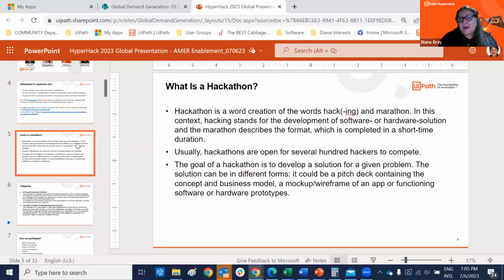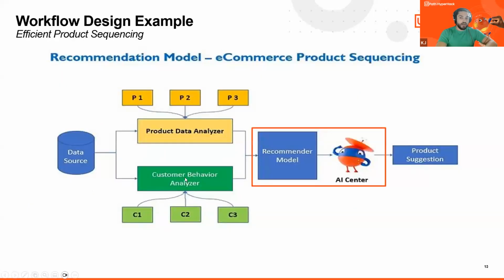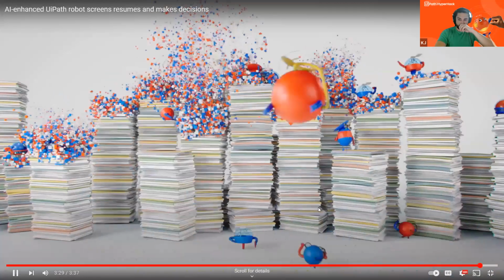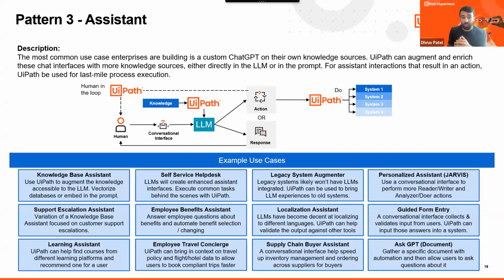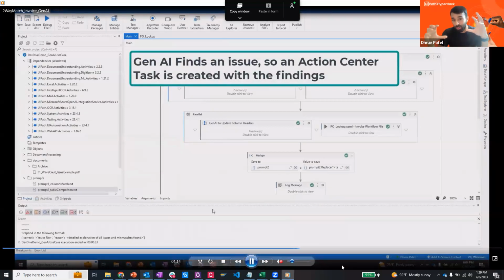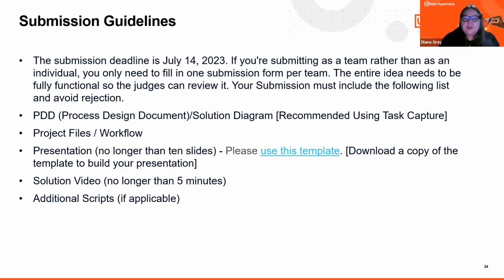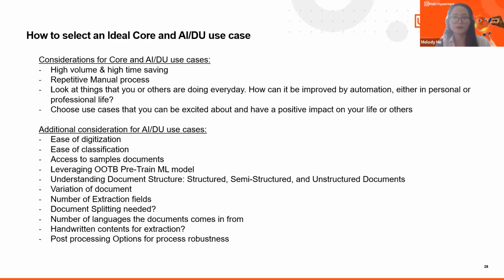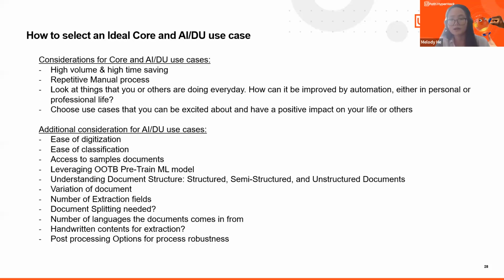Are You AI-Powered Project Informed? HyperHack 2023 Enablement Session 2 - AMER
📣 Join us for Are You AI-Powered Project Informed? HyperHack 2023 Enablement Session 2 with experts from UiPath and UiPath MVPs to talk to you about the upcoming HyperHack and information to inform you on UiPath AI-Powered Solutions.

👉 Agenda

In this session, you'll get a detailed insight into:

• Introduction to HyperHack 2023

• What is a hackathon and how to participate?

• Overview of rules and categories

• Demos of AI-Powered Automation Solutions

• Judging criteria and prizes

• Submission guidelines and deadlines

• Tips on identifying your use case

• Tips on how to present and demonstrate your idea or project.

What's Next? Ongoing help and support from MVPs, and UiPath Forum.

Speakers:

Joe Edwards, Senior Product Marketing Manager @UiPath
KJ Fenton, Technical Enablement Manager @UiPath
Dhruv Patel, Senior Sales Engineer @ UiPath
Ashritha Kallu, RPA Developer @UiPath
Melody He, Solution Architect @UiPath
Tracy Dixon, Operational Excellence and UiPath Partner Lead, along with 4x UiPath MVP

This session streamed live on July 6 , 2023, 13:00 PM EDT.